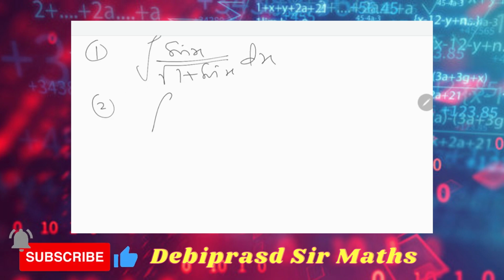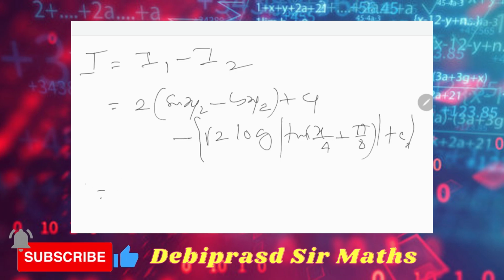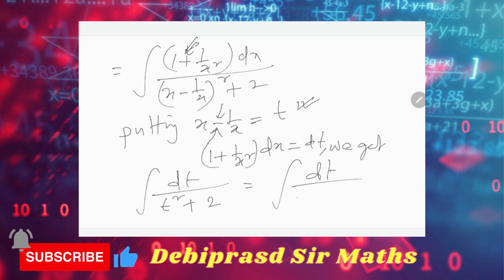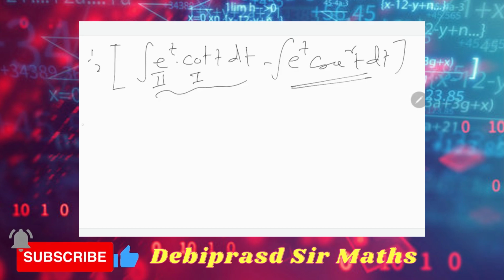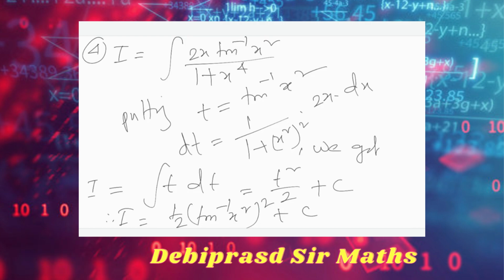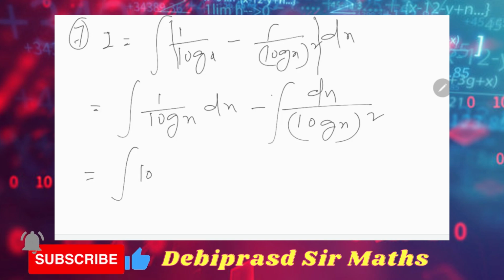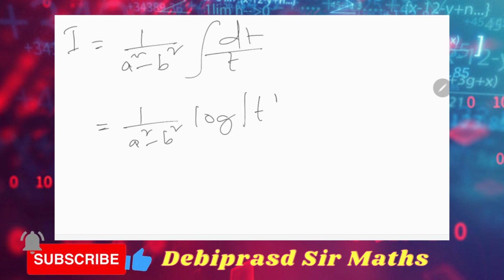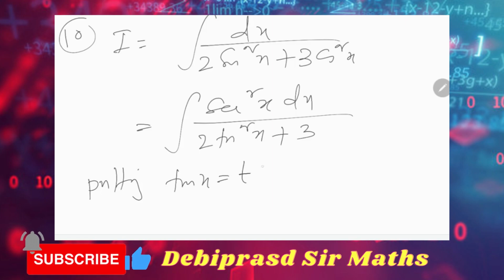Indefinite Integration || Class 12 || Mathematics || Important sums and concepts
Hello Viewers,
This video consists of various important sums and concepts from the chapter 'Indefinite Integration' of class 12 explained in a lucid manner.
For your better understanding, we recommend, you first note down all the sums in your notebook and play the entire video with full concentration and without any disruptions, this will surely help you to ace your board exams!